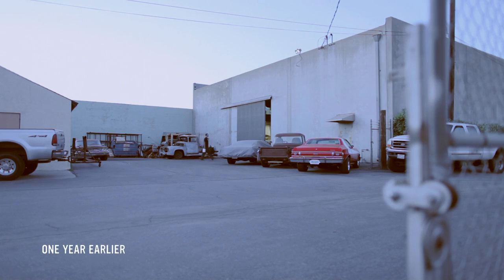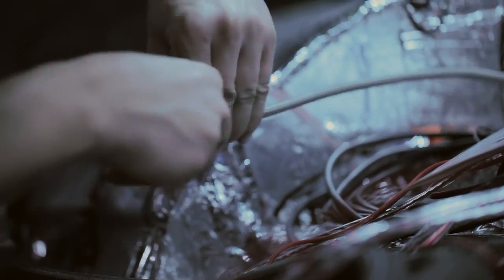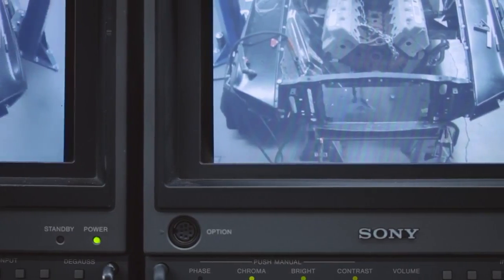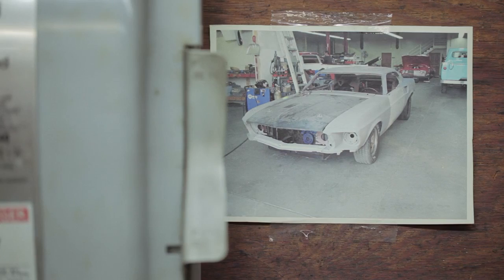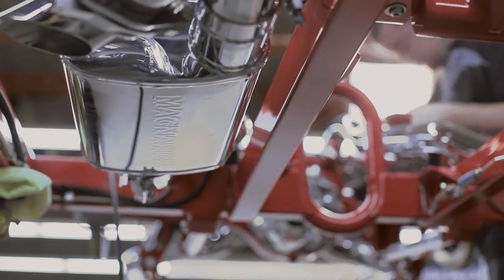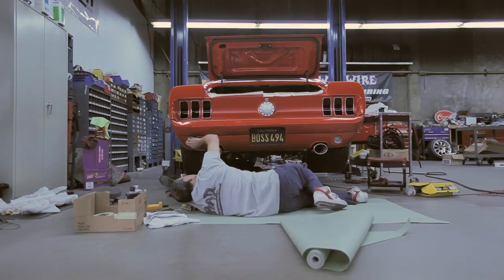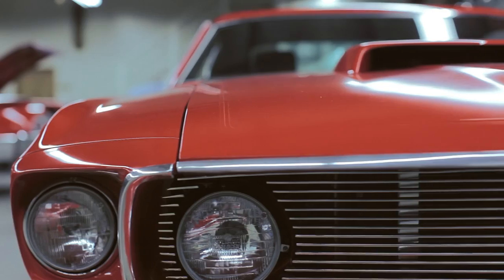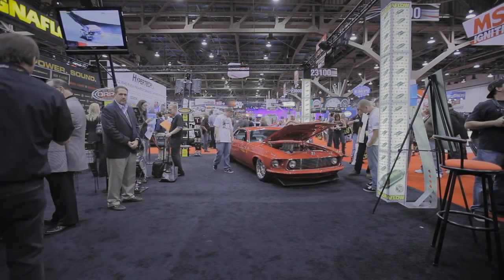The Real Thing-HD 720